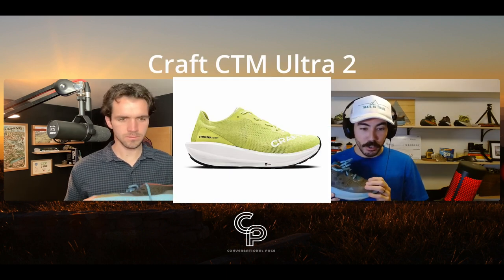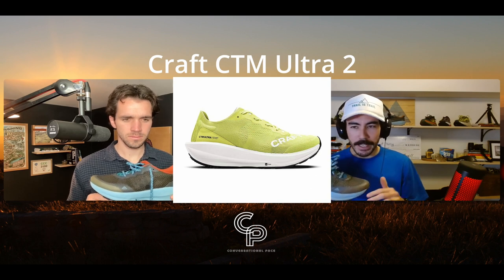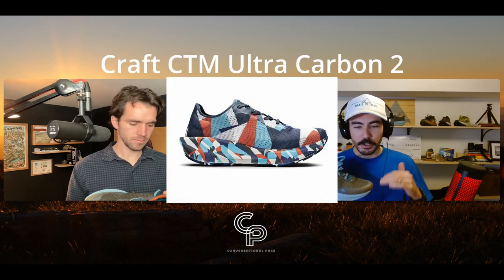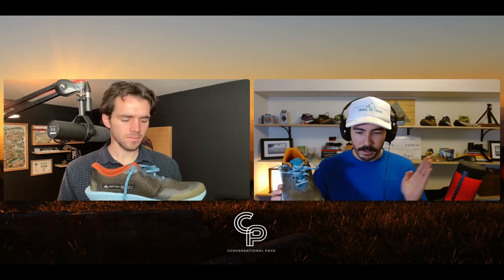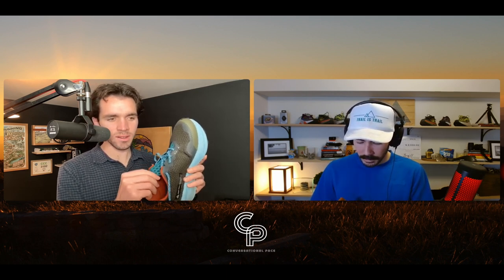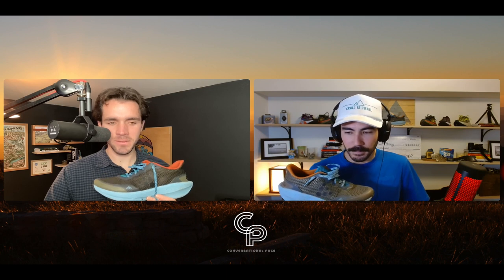Craft CTM Ultra Trail 100 Mile Shoe Review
The Craft CTM Ultra Trail might be the only shoe in existence to get compared to the Brooks Caldera and the Nike Vaporfly.  In our longest episode yet, we dive deep into what makes the Craft CTM Ultra Trail such an interestingly great shoe.

*Update* The Craft CTM Ultra Trail is no longer being sold on Running Warehouse

Chapters:
0:00 Intro
1:14 Disclaimer
1:37 Where this shoe slots into the Craft trail lineup
2:21 Shoe stats
4:47 Testing mileage numbers and sizing issues
10:06 Width
13:39 Heel fit
15:19 Ride
18:52 Comparison to Brooks Caldera
19:13 Comparison to Nike Vaporfly
21:03 what did Craft design the shoe for?
22:18 Finn’s final thoughts
23:07 Brett’s final thoughts
24:06 Value
26:14 Future of Craft trail shoes
27:49 Finn’s calls to action